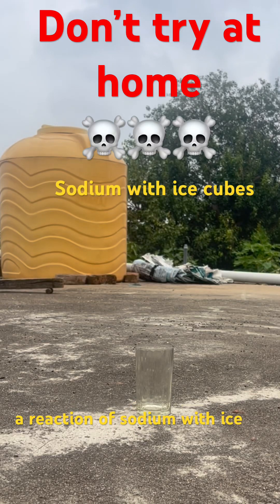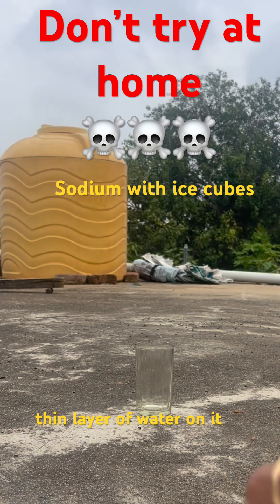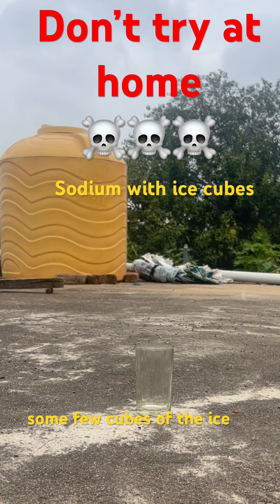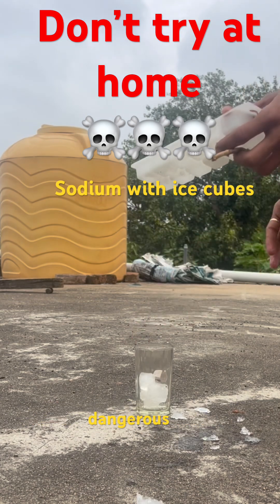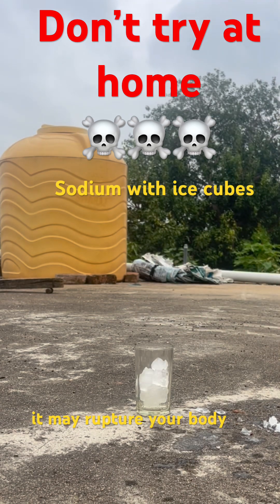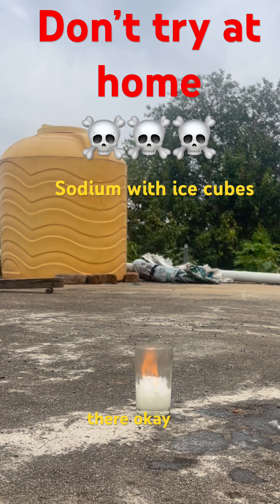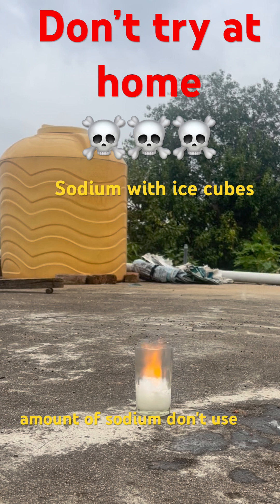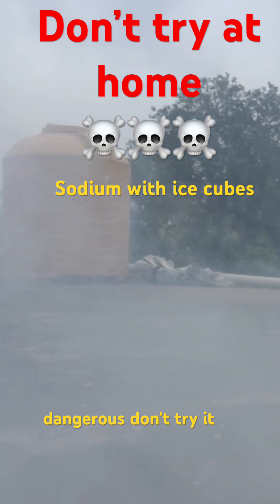Ice🧊 with sodium metal